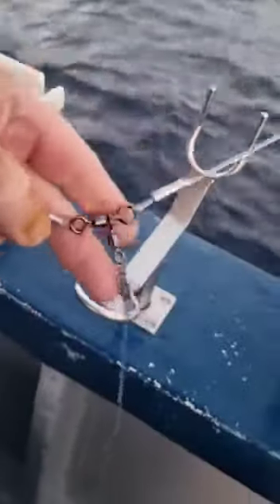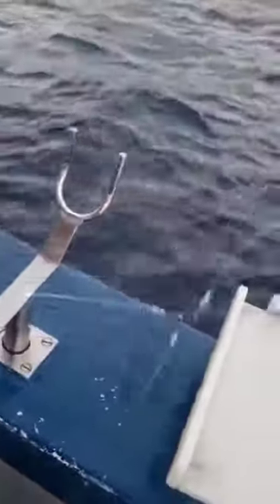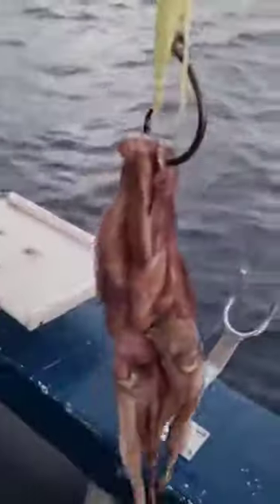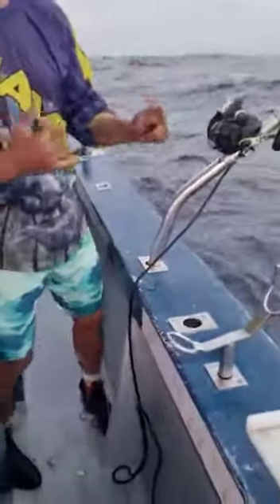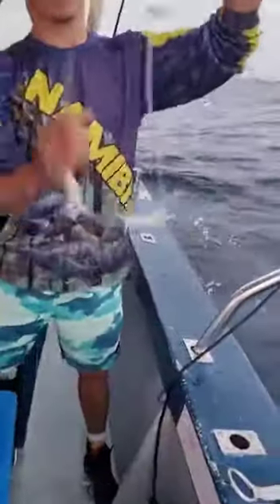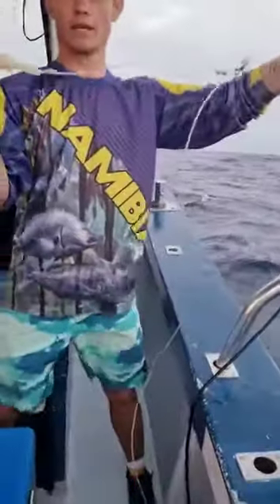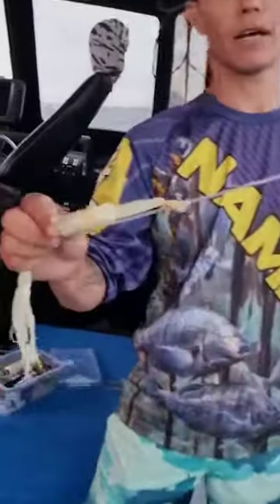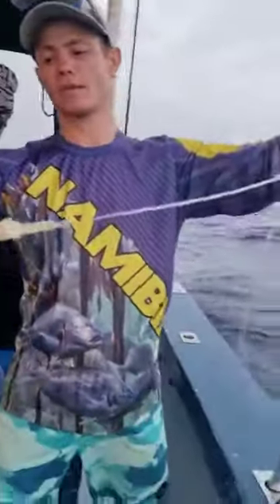Deep drop trace.Deep sea fishing Durban.Baiting for bluenose and the tipe of trace used.Fishing deep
Show trace we use for deep drop off Durban for bluenose and hapuka.Simply the best fishing charters Durban 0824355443.Truely the best fishing charters in Durban. Doing harbour fishing, backline fishing, snoek fishing, dorado fishing,cuta fishing,marlin fishing,all game fishing bottem fishing including musselcracker,dagga salmon,geelbek salmon,slinger,Englishmen,soldier,santers,cavebass,hapuka,barrelfish,Scotchmen, captain fine rockcod,catface Rockcord,half-moon rockcod,half cob salmon,tuna,whahoo,coppersteerbra,coppers,natal wrase  and many more.Simply the best has the most experienced skipper in Durban and comes with a experience gillie,with rods , reels and tackle supplied.Watch this channel for fishing update with great fish being catch on a daily basis when weather permitting. You'll see man v fish,man v beast. Fish fighting for their lives against anglers from novis to most experienced fishermen. Simply the best is rigged with state of the art equipment and these guys know how to use it.Every video contains fishing tips,from how to bait up to how to find fish.The channel is set up to teach you how to fish,how to use your fish finder and everthing you need to know how to catch fish.A wold of knowledge is share on this channel. Top fishing  techniques are demonstrated and explain like how to find reefs with contourlines,what fish looks like on a fishfinder and what to look for when fishing.This is salt water fishing at its best.Big fish fishing for everyone